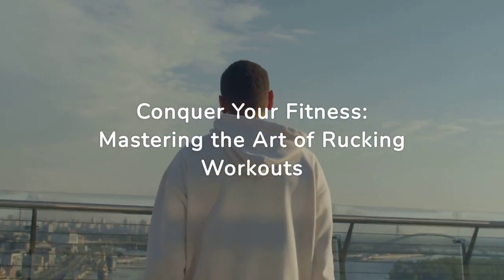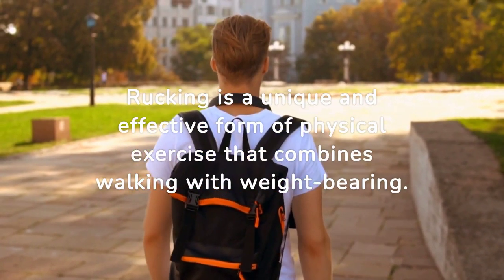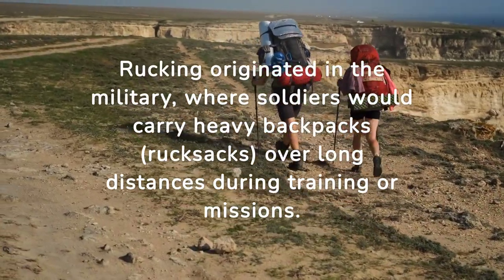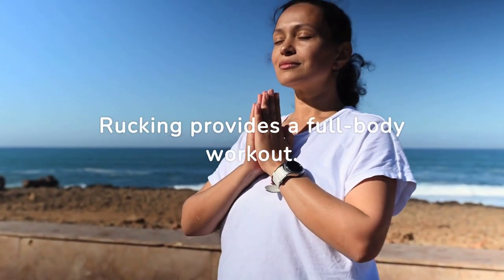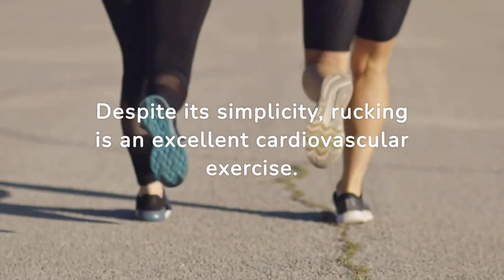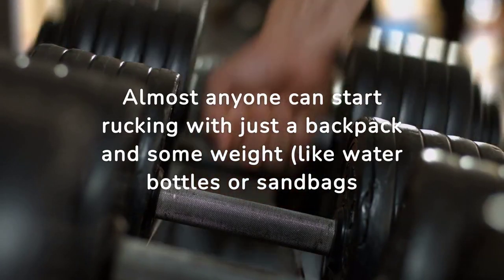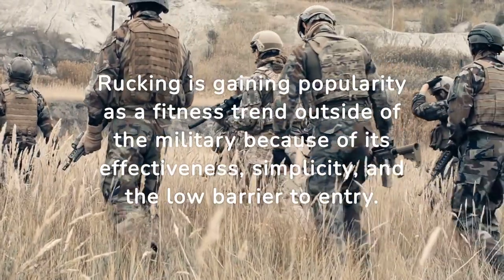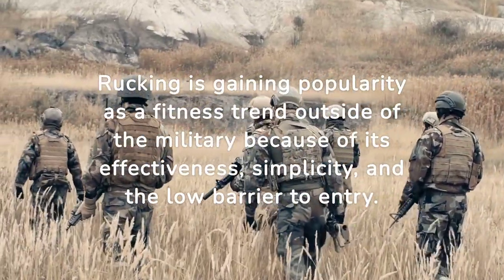Rucking 101: Elevate Your Fitness Game with a Rucking Workout.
Step up your fitness journey with 'Rucking 101: Elevate Your Fitness Game with the Ultimate Rucking Workout Guide'. This comprehensive guide introduces you to the world of rucking, a simple yet powerful workout that combines walking with weight-bearing to revolutionize your exercise routine. Discover the origins of rucking, learn how to get started, and explore tailored strategies to maximize your results.